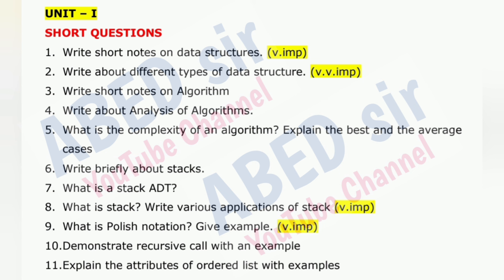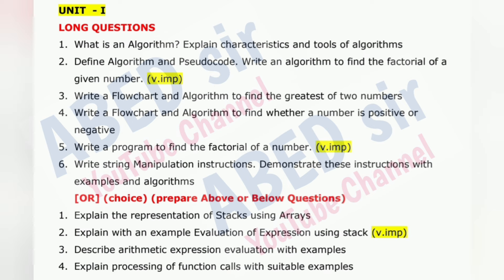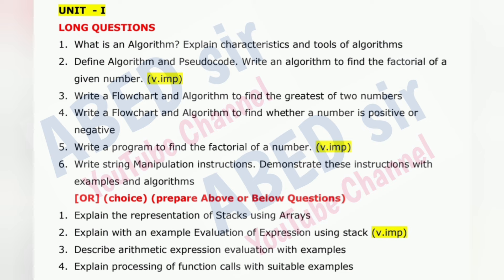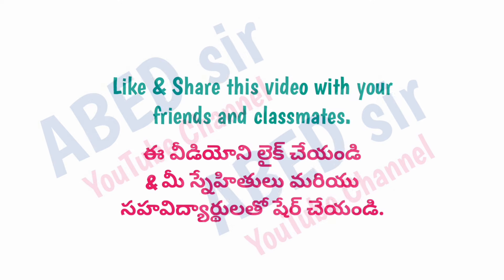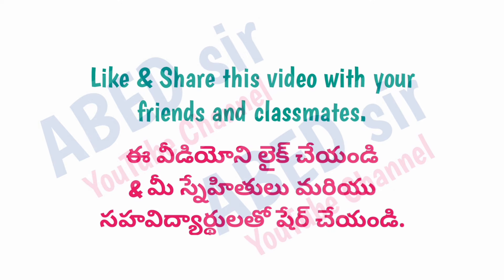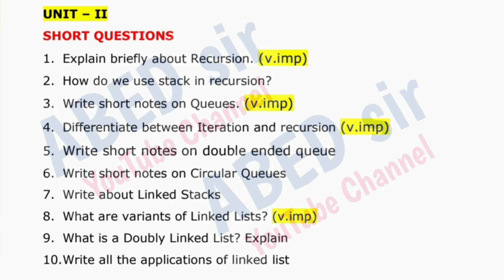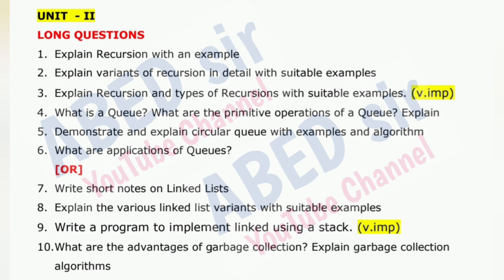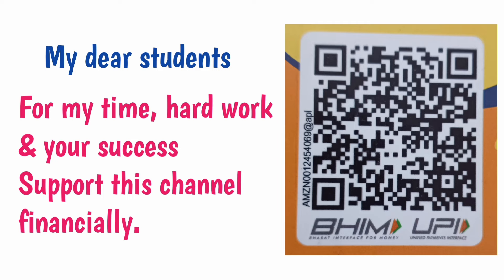Data Structure Using C++ Important Questions 2024 BSc III Semester 3rd Sem Imp computer science OU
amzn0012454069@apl